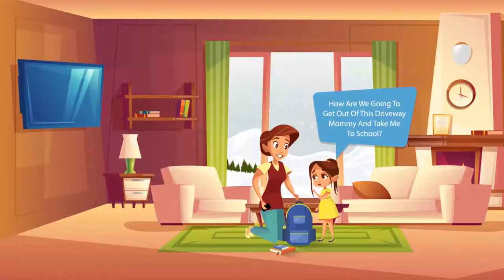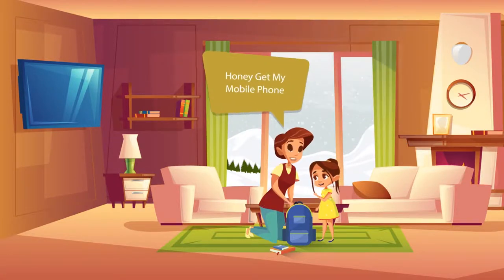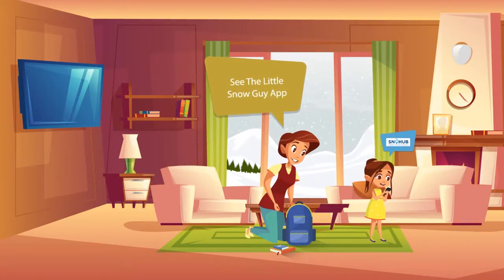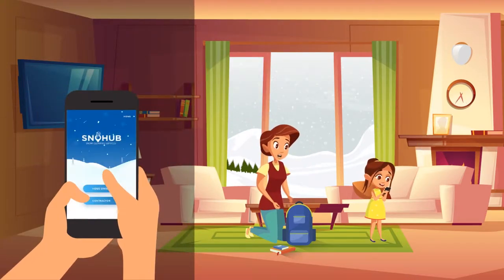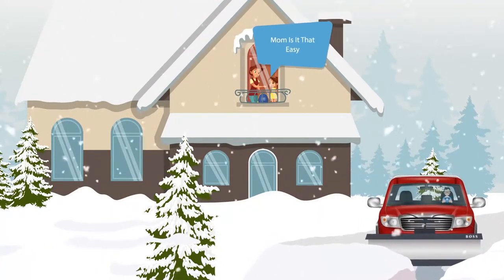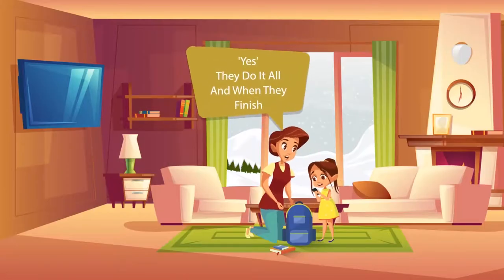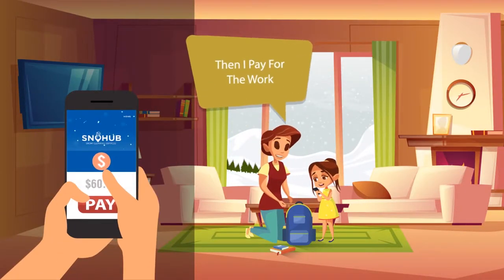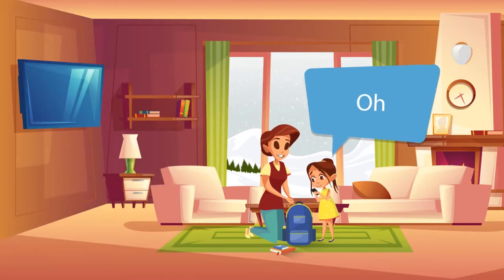SnoHub: Never Shovel Your Driveway Again!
The SnoHub app is the Uber of snow removal! With the SnoHub app, you can order snow removal at the tap of a button.

Never shovel your own driveway again!